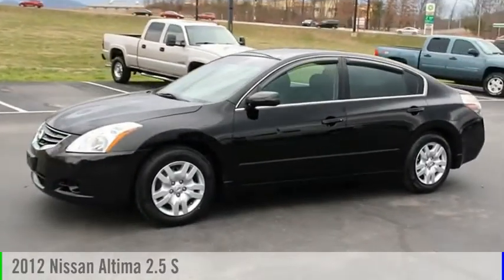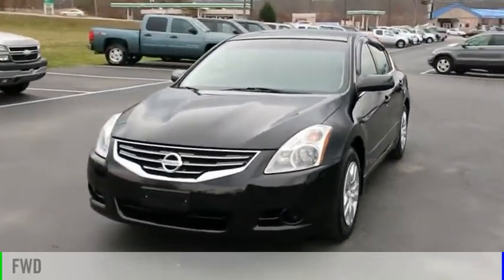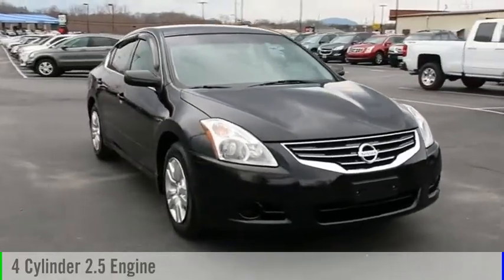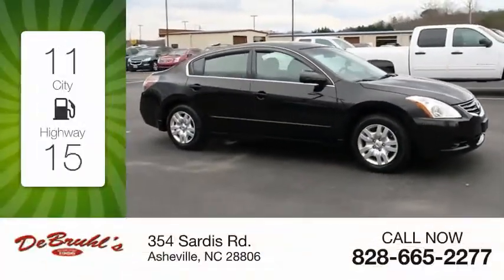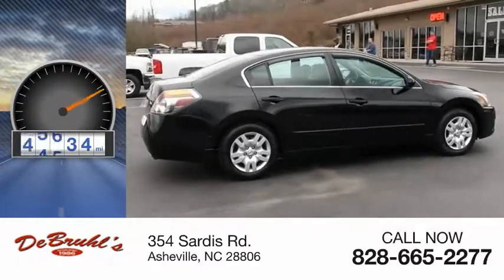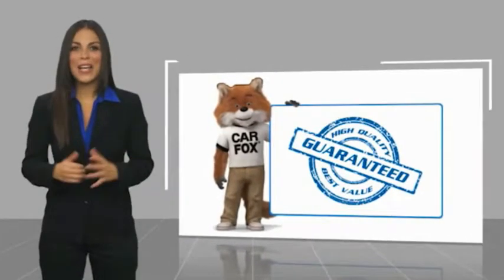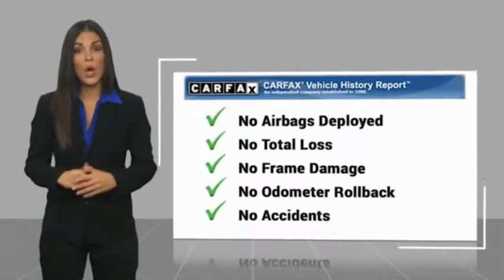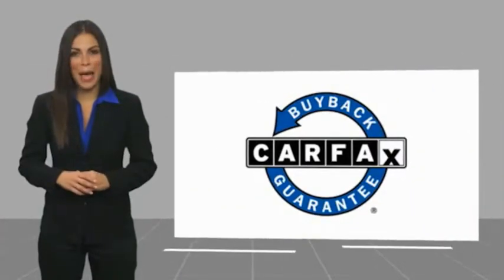2012 Nissan Altima Asheville NC 558400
2012 Nissan Altima 2.5 S

354 Sardis Rd.

Equipped with a push button start, traction control, AM/FM radio and CD player, anti-lock brakes, dual airbags, and side air bag system, this 2012 Nissan Altima 2.5 S is a must for smart drivers everywhere.  This 4 dr sedan scored a crash test safety rating of 4 out of 5 stars.  Rocking a ravishing black exterior and a charcoal interior, this car is a sight to see from the inside out.  Don't waste a moment with push button start.  Music-lovers won't want to get off the road with great audio features AM/FM radio and CD player.  Stay relaxed with the telescoping steering wheel.  Call today and take this one out for a spin!  DeBruhl's Used Car Superstore is the largest independent auto dealer in WNC! We offer a full range of financing with our guarantee credit approval, everyone is approved here.